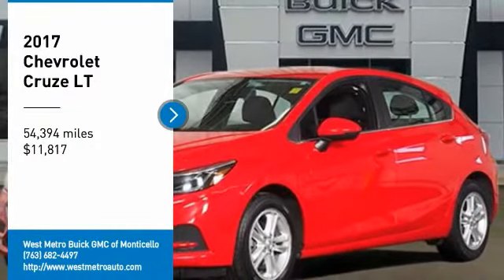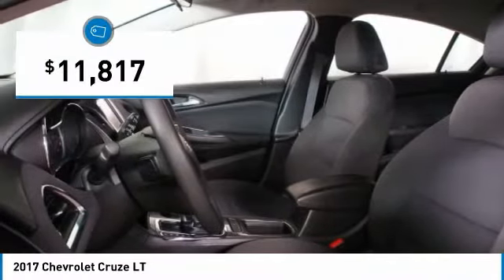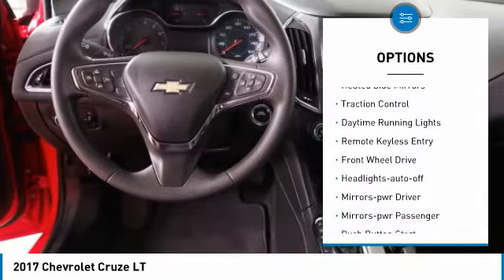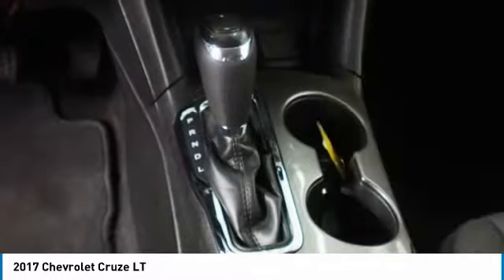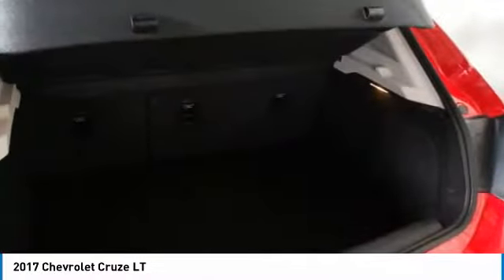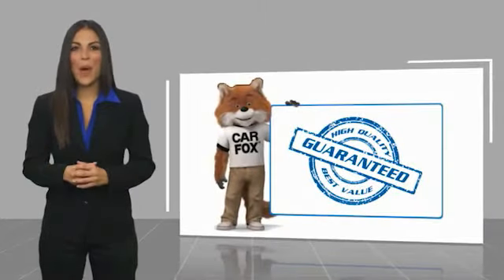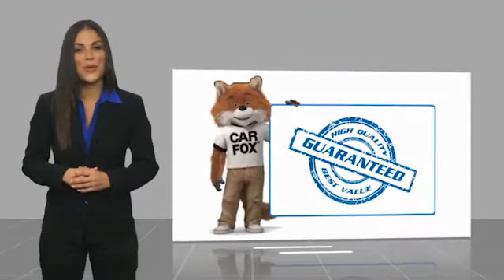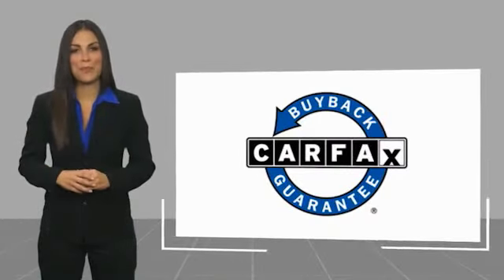2017 Chevrolet Cruze Minneapolis, St Cloud, Elk River, Monticello, MN 30018B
2017 Chevrolet Cruze LT

Red 2017 Chevrolet Cruze LT FWD 6-Speed Automatic 1.4L 4-Cylinder Turbo DOHC CVVT Serviced and Detailed to Precision, Cruze LT, 4D Hatchback, Convenience Package, Driver 8-Way Power Seat Adjuster, Heated Driver & Front Passenger Seat, Keyless Open, Keyless Start, Preferred Equipment Group 1SD, Remote Vehicle Starter System.brbrThe West Metro Volume Leader. Recent Arrival! 30/40 City/Highway MPGbrbrAwards:br  * 2017 KBB.com 10 Most Awarded BrandsbrWe are a local family owned dealership and pride ourselves on small community feel, making your vehicle buying experience as casual, fun and effortless as possible. Our online reputation speaks volumes of who we are. Thanks for looking.brbrReviews:br  * Cabin is attractive, especially with the two-tone color scheme; lots of rear seat legroom; plenty of appealing convenience and technology features are offered. Source: Edmundsbr  * Cabin is attractive, especially with the two-tone color scheme; lots of rear-seat legroom; fuel-sipping diesel-engine upgrade available; plenty of appealing convenience and technology features are offered. Source: Edmunds